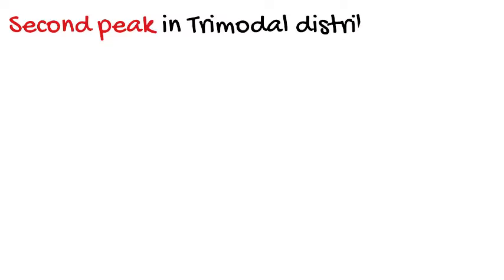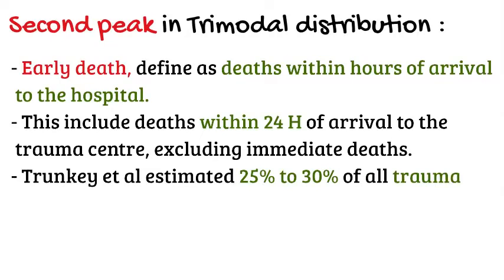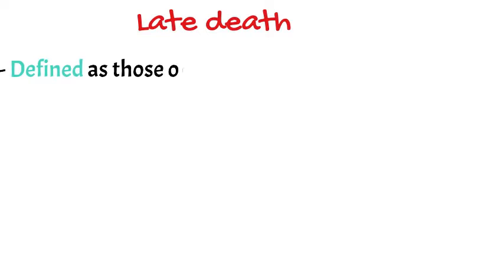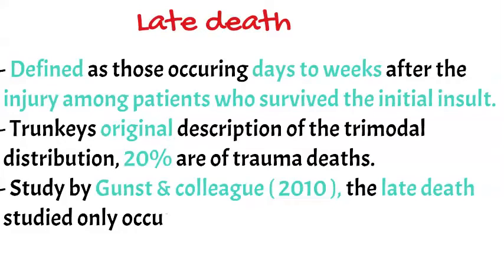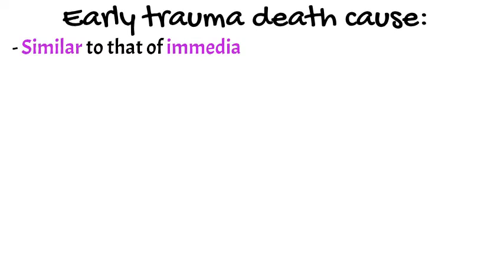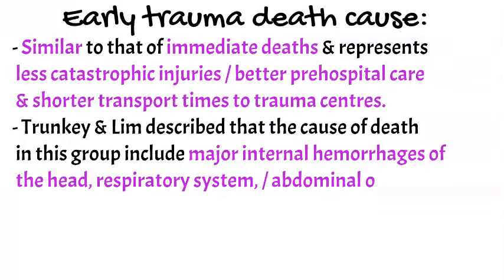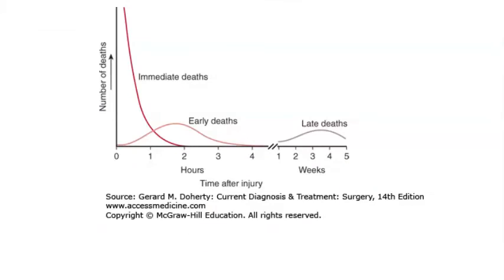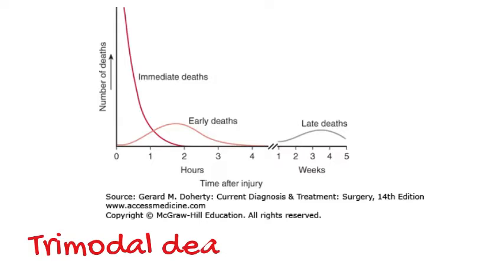Timing & causes of death after trauma 😥😣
Trimodal model of death
- Immediate death -first peak
- Early death - second peak
- Late death
- The definition & causes of death